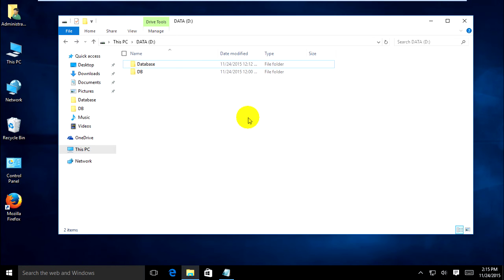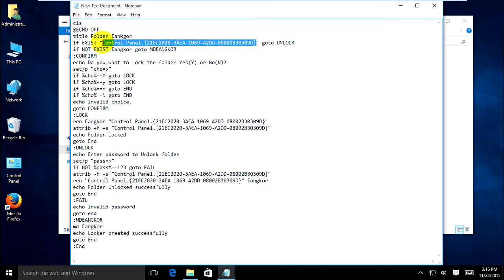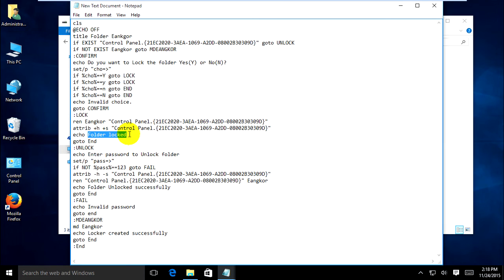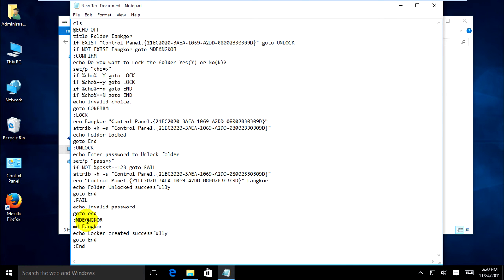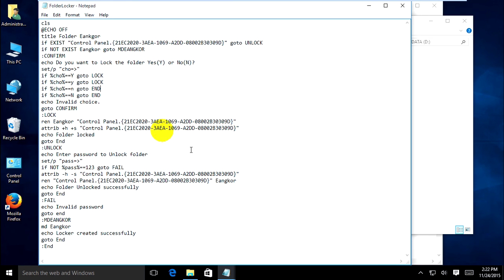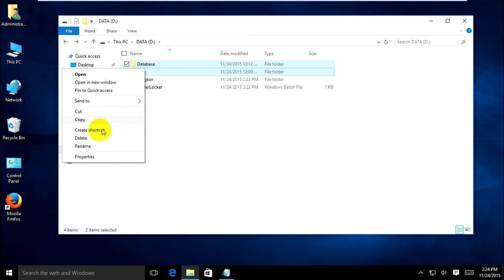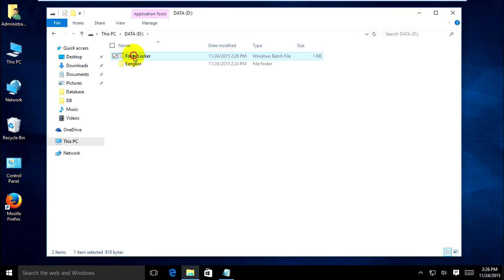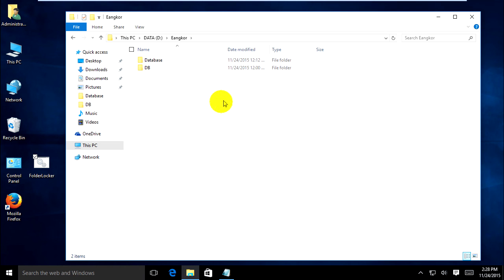How to create password protect folder in windows 10/8/7 without using software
Create password protect folder that store your files and hide you files don't to give someone see or secure your document. use batch files and without install other software. you can protect with user, but not secure with IT.